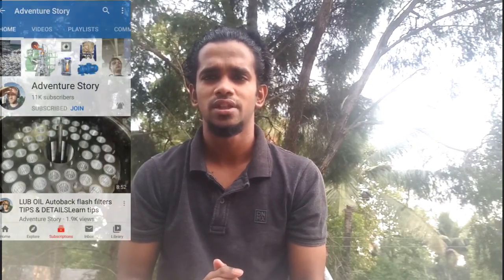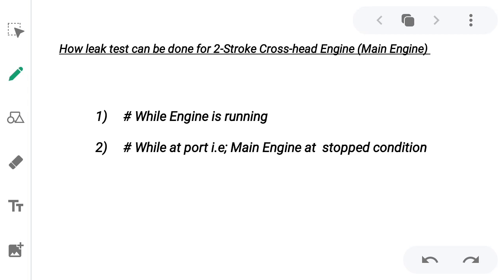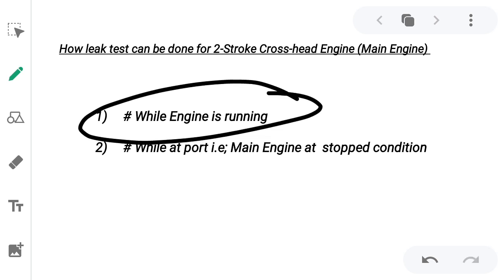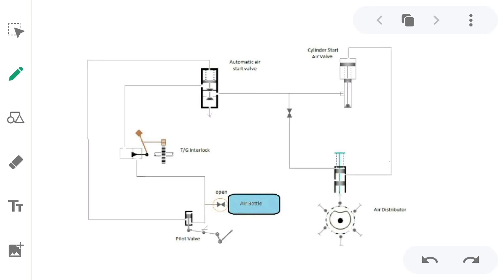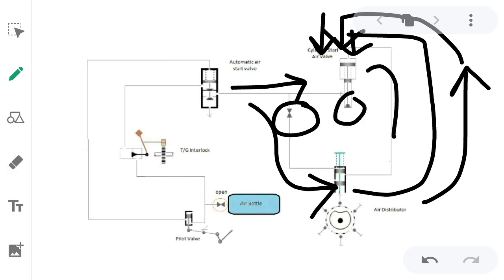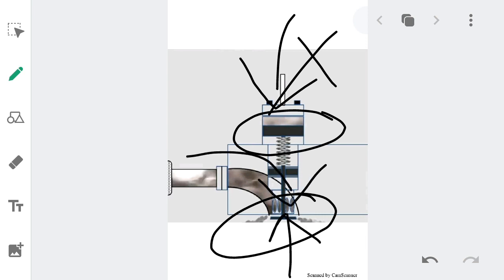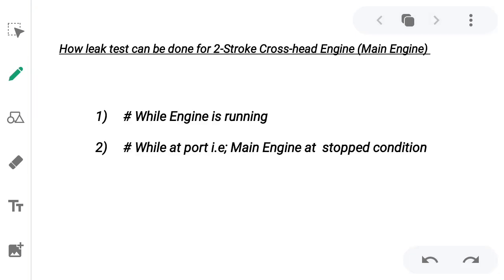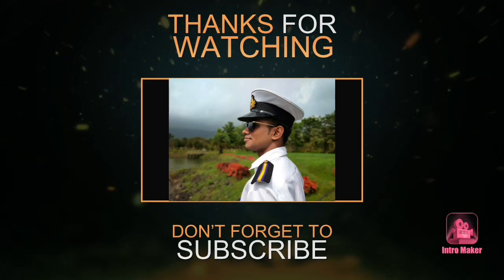How to leak test the Start Air Valve for the Main Engine - 2 Stroke Cross-head Engine ?? I Explained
How to leak test the Start air valve of the Maine Engine - 2 Stroke Cross-head Engine???

While the engine is running - touch the supply air pipe of the starting air line,  if it's hot in nature, then yes, the starting air valve is leaky

If the Ship is at port -
1) Open the Indiactor cock of all the unit of the Main Engine
2) Close Isolating valve of the air distributor
3) Open the air bottle valve
4) Set the control level to start position
5) If  any air leak out if the Indicator Cock, then yes the starting air valve is leaky for sure

DG Shipping Declares E-Pass for Indian Seafarers to travel across states to sing in and sign off.   Link 🔗 👇

U.S VISA INTERVIEW FOR INDIANS PART- 2
DO'S & DONT'S
// INTERVIEW EXPERIENCE// Link 🔗 below 👇